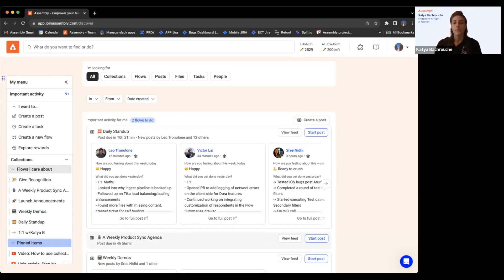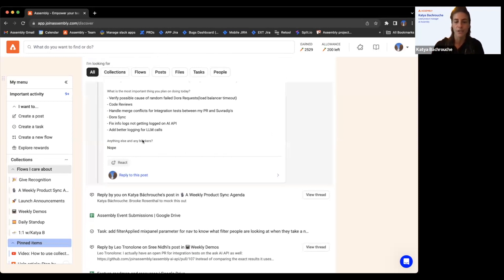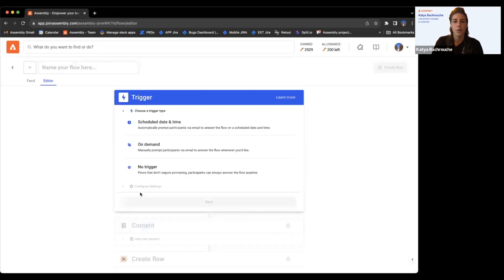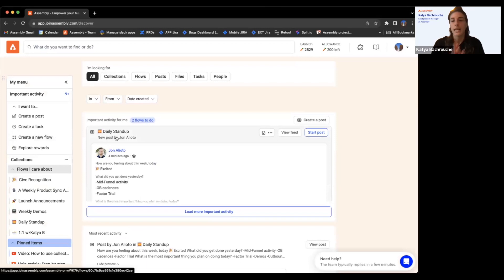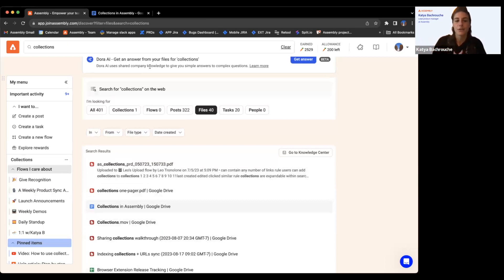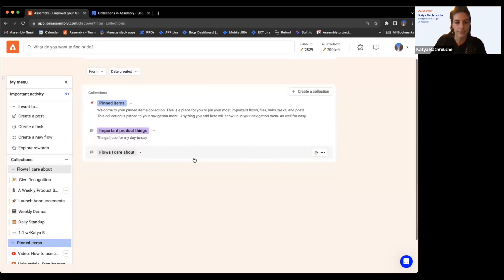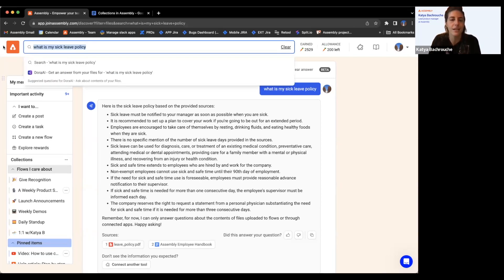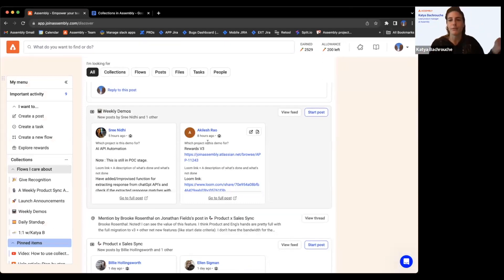Assembly | Webinar| New Assembly Experience: Overview and Key New Features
We are thrilled to fully introduce the new Assembly experience and guide you through all the cool updates designed to make your workplace more efficient, organized, and engaging. Join us for the webinar, where we'll provide an in-depth look at the new features and answer your questions.

In this webinar, we covered:

- An overview of the new layout
- How to locate commonly used flows
- Utilizing Dora AI
- Creating and sharing Collections